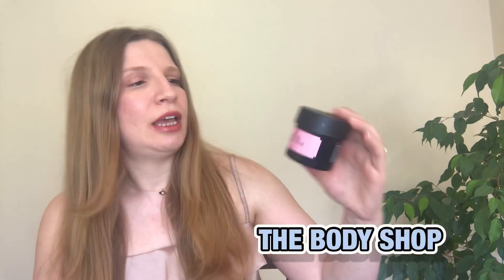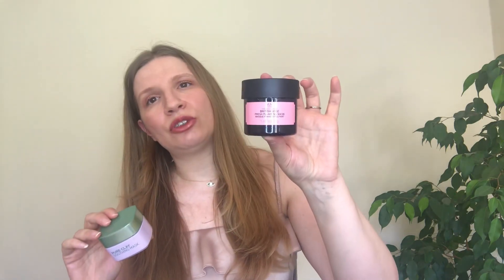FACE MASKS L’ORÉAL PURE CLAY | THE BODY SHOP BRITISH ROSE PLUMPING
Hi today I am reviewing two face masks the L’Oréal pure clay mask and the Body Shop BRitish Rose Plumping mask.

What I am wearing:
Top from REISS
Jeans from REISS